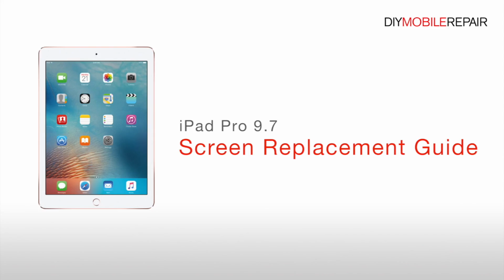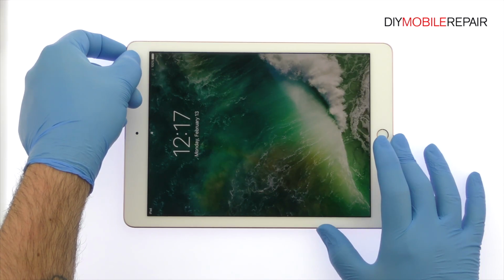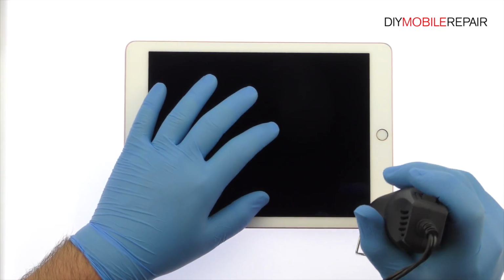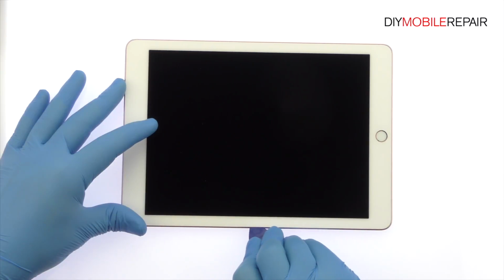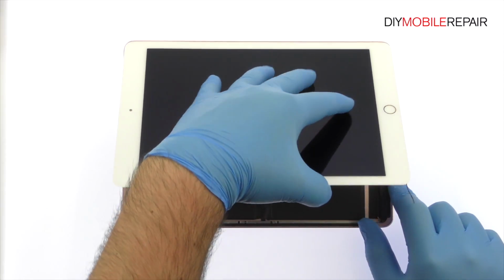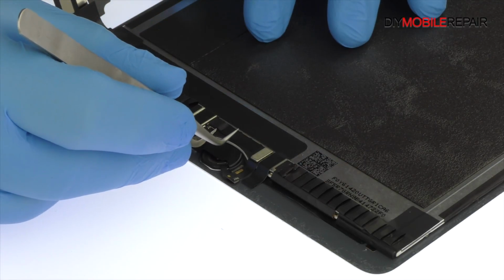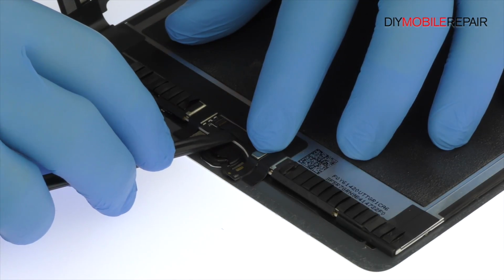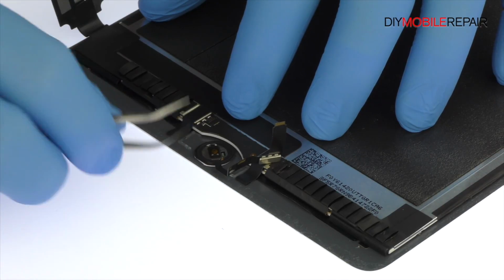iPad Pro 9.7 Screen Replacement Guide - DIYMobileRepair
Have a 9.7-inch iPad Pro with a cracked screen? No problem. Today, we show you how to replace the iPad Pro 9.7" display assembly.